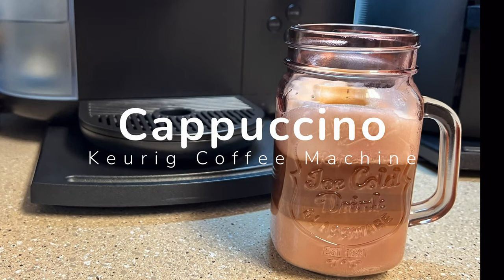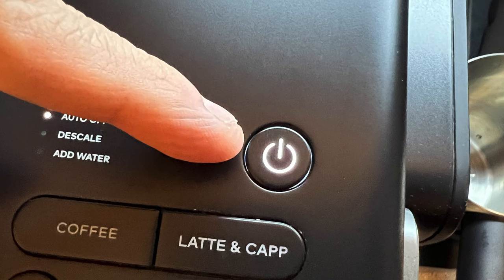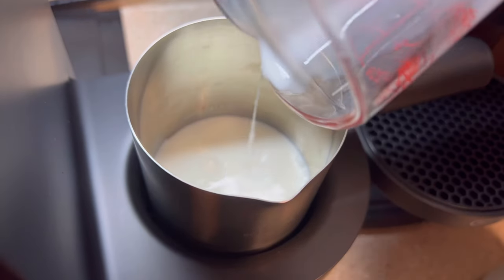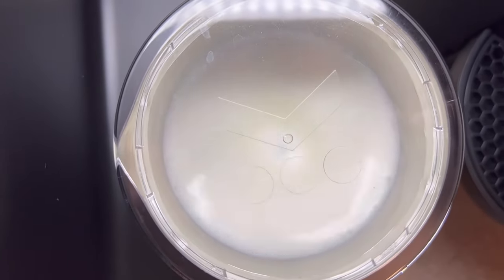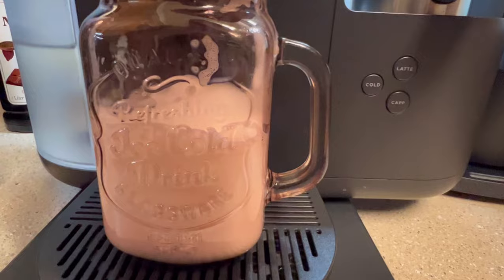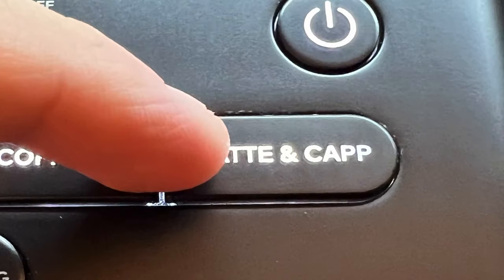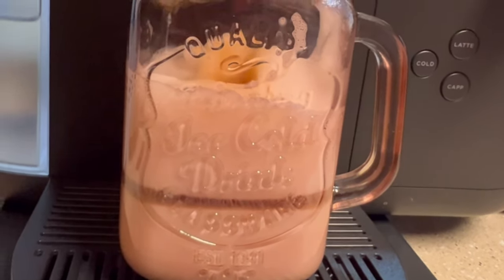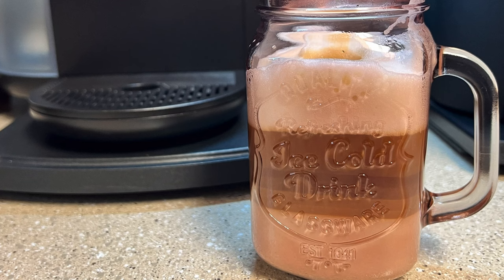How to Make a Cappuccino with Keurig Coffee Maker (Quick & Easy Guide)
Join me in the kitchen as I show you how to make the perfect cappuccino using your Keurig coffee machine!

With just a few simple steps, you'll be able to enjoy a delicious, rich cappuccino anytime you want.